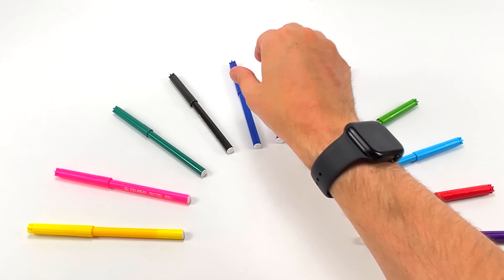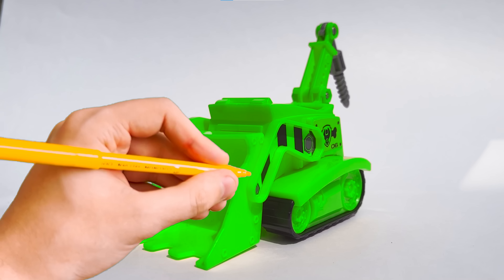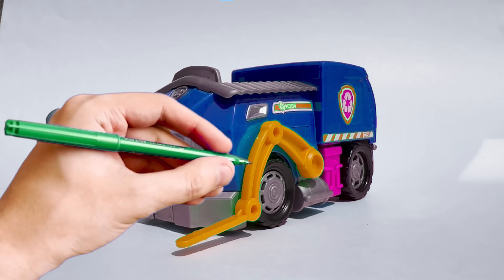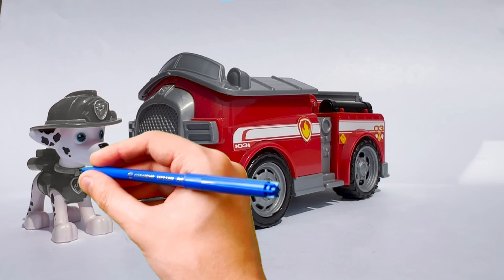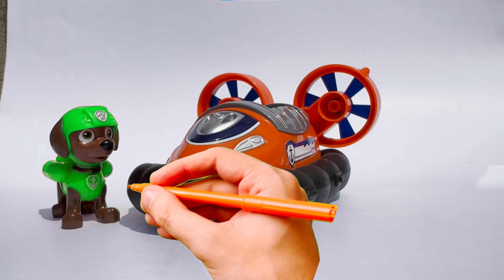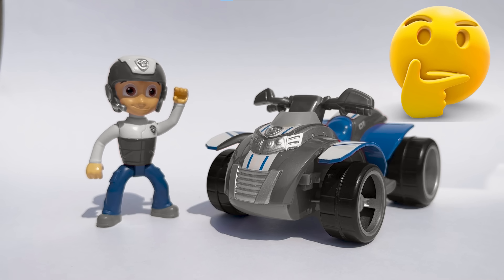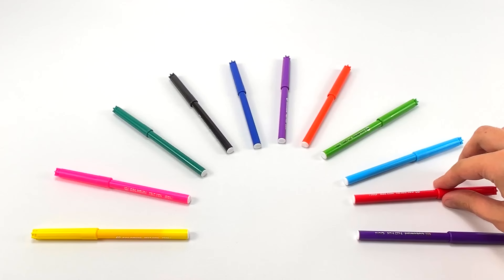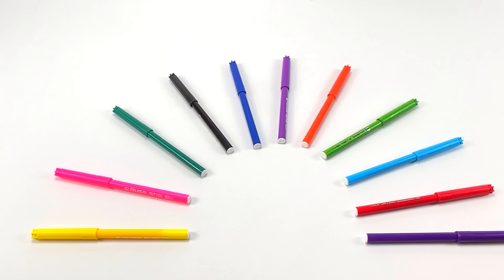PAW Patrol | Choose Colors For ALL Pups & Vehicles! +MORE І @Mr.Peterman HD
Today is a wonderful new day in Adventure Bay for the Paw Patrol! A strong wind blew and the colors of our Paw Patrol Pups and their Vehicles disappeared! We need to remember the correct colors and use magical markers to bring them back!